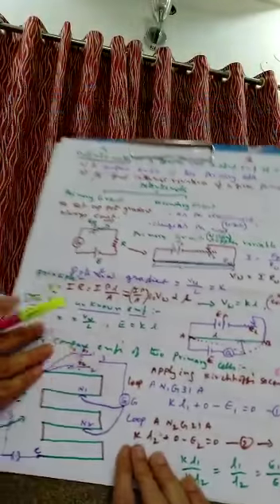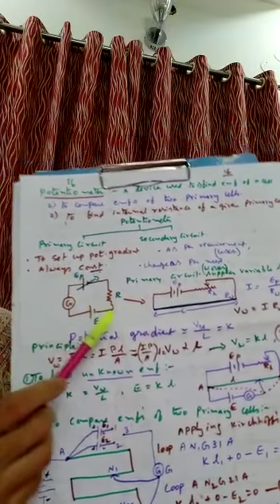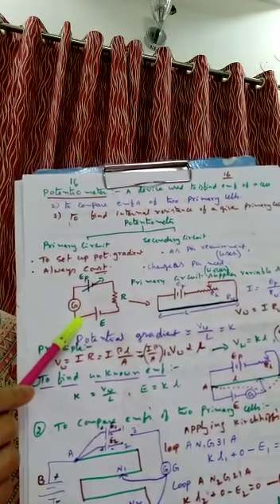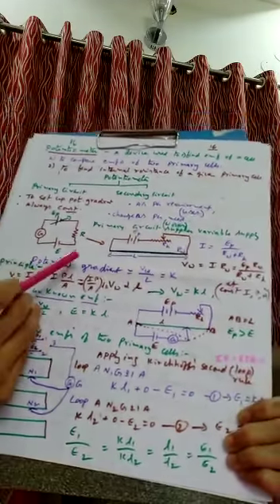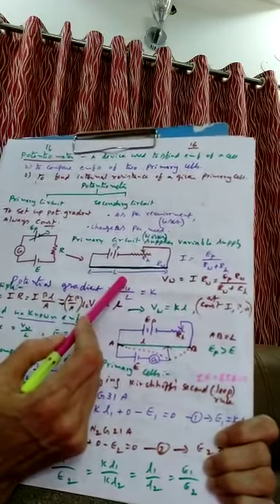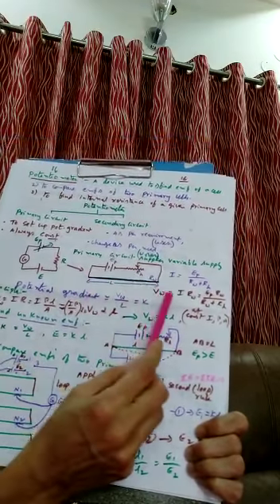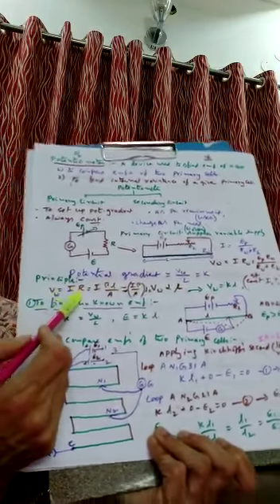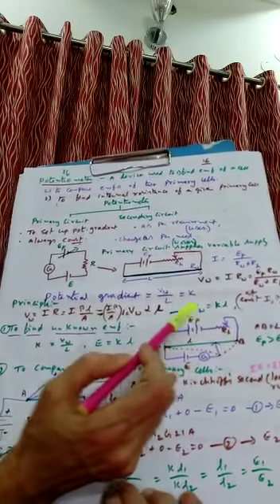Class -XII, Ls-3, Current Electricity, Part -16, Potentiometer, EMF of a Cell